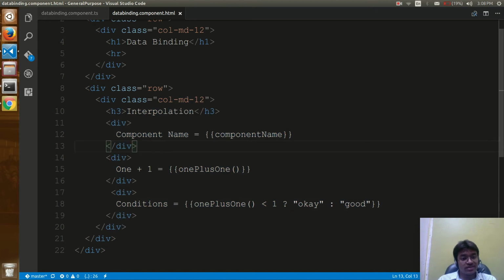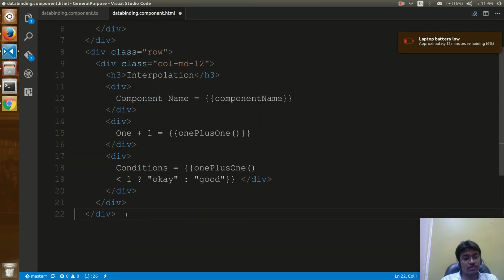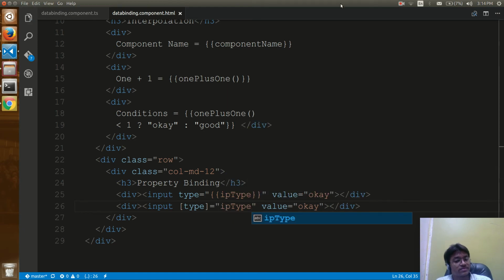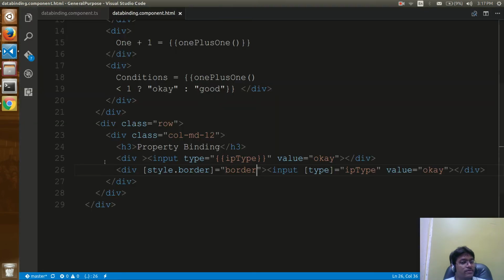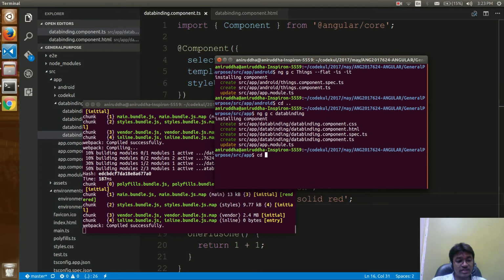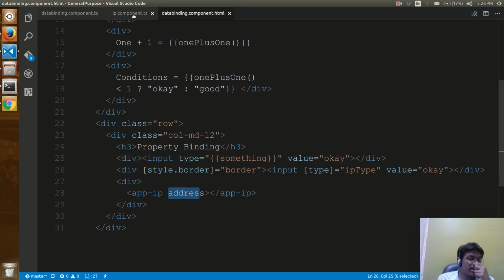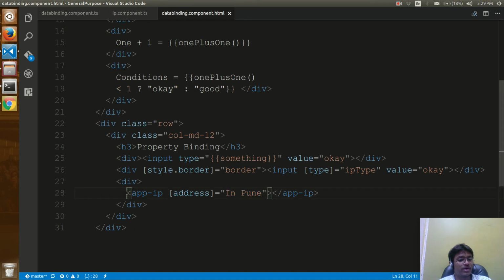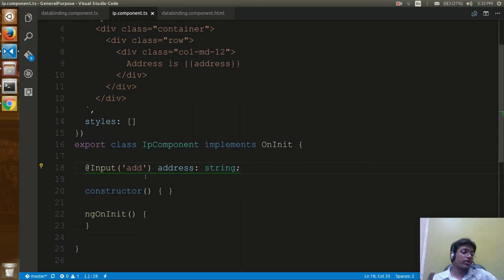Angular 6 Tutorial for Beginners - Data Binding Property in Angular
In this video we see, How to assign the property to predefined code.